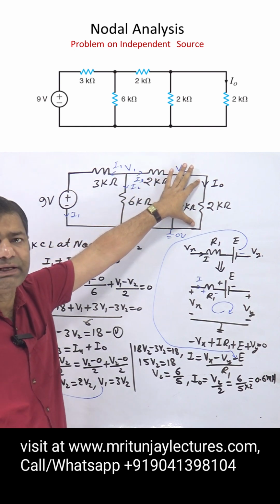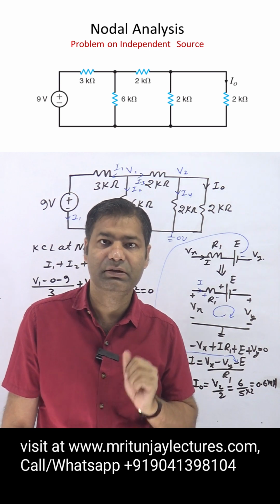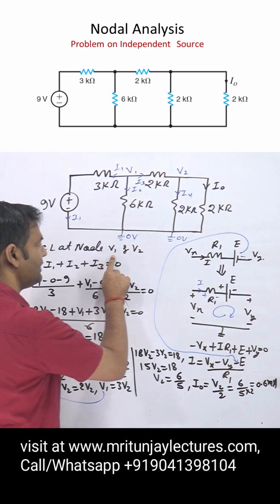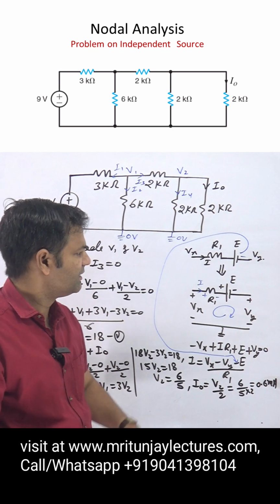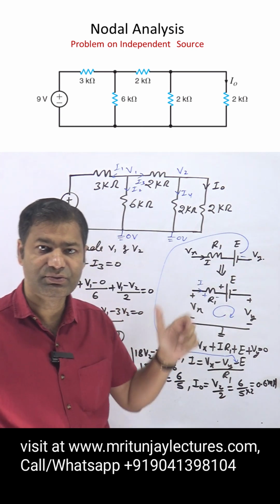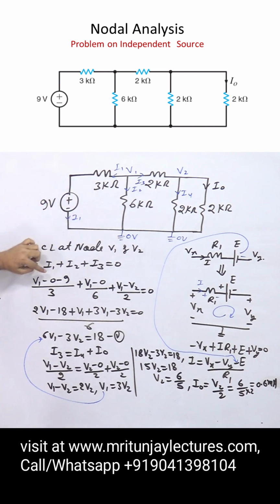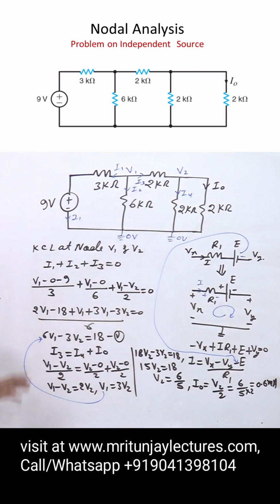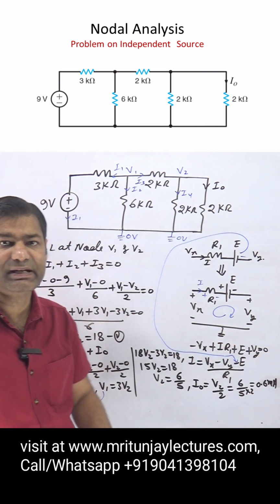Nodal analysis problem with solutions with tricks | Basic Electrical Engineering